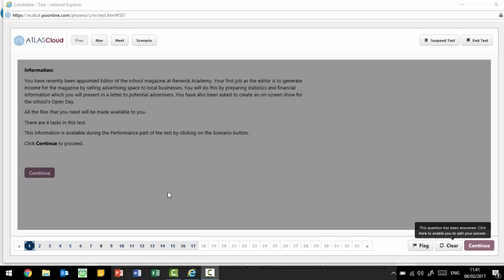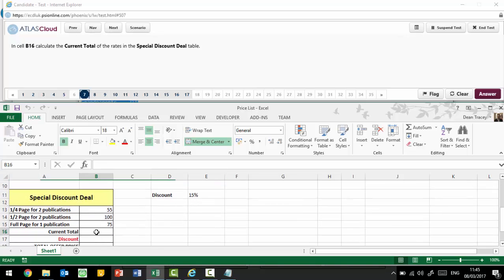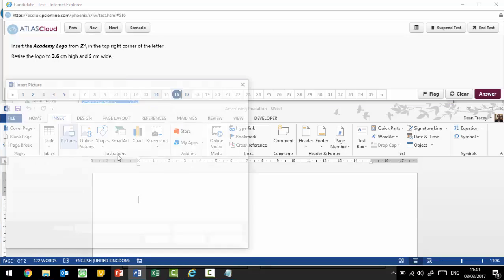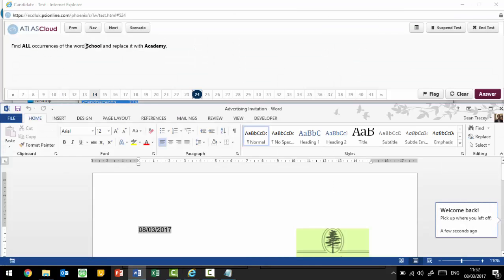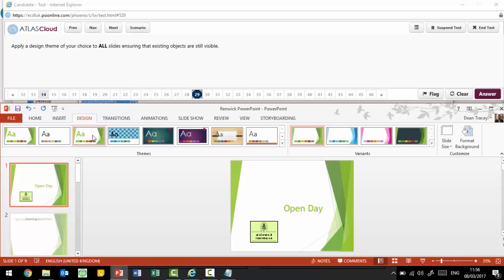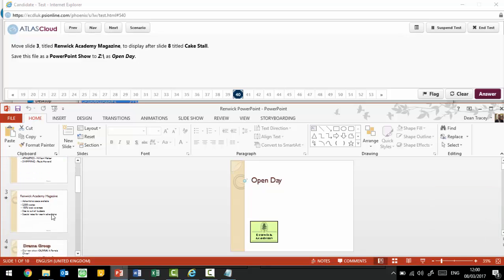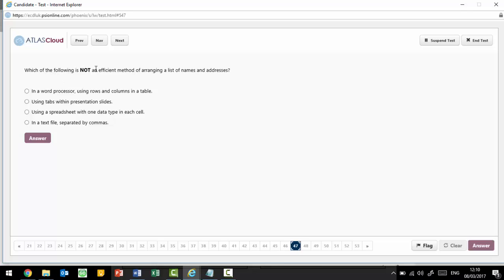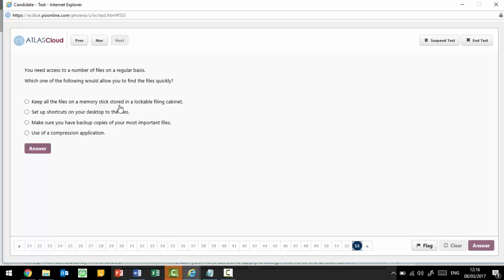ECDL - Improving Productivity Diag